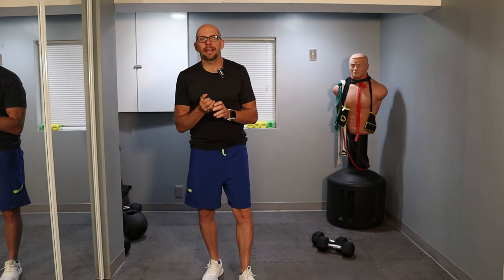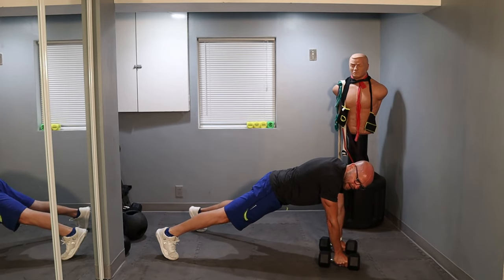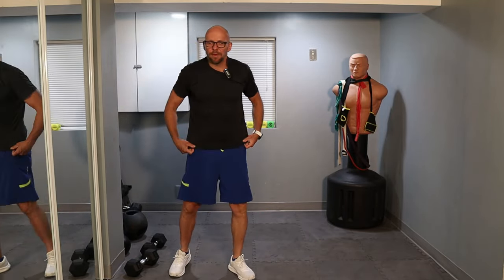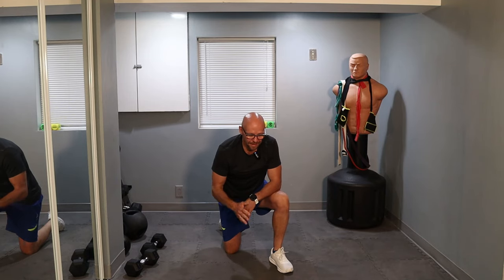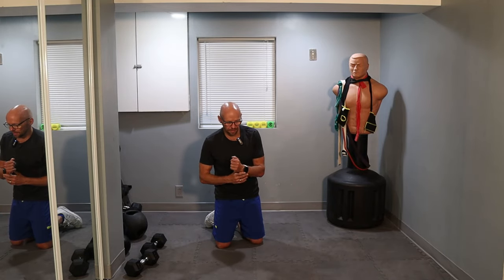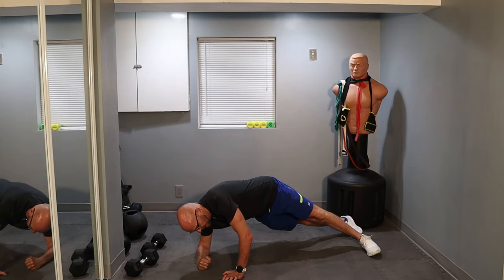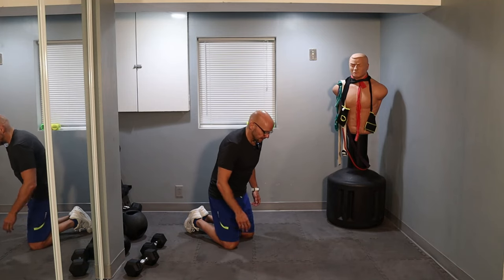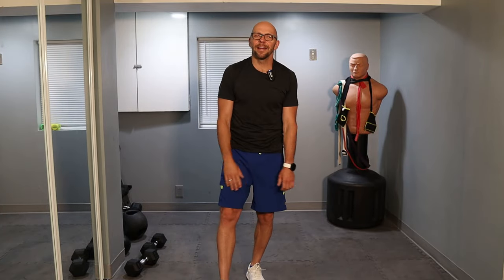200 Repetition Core Workout Challenge For Adults Over 50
Welcome to Fit After 50. My name is Paul and I will be taking and talking you through todays core workout.
This core workout is especially designed for you and I. There are 8 exercises in this workout and about 200 repetitions.  What makes this particular abs workout effective for us are the slow, deliberate repetitions.  Performing the exercises correctly, with good form greatly reduces the unwanted stresses on the body while improving strength and resistance to fatigue.

Please enjoy today's workout. I did :)

Paul W.

0:00 Introduction
1:20  Core Workout
14:28 Outtro